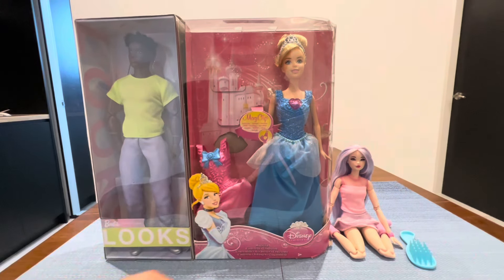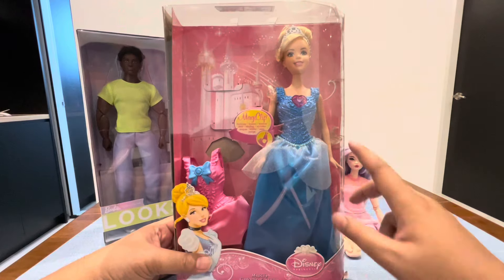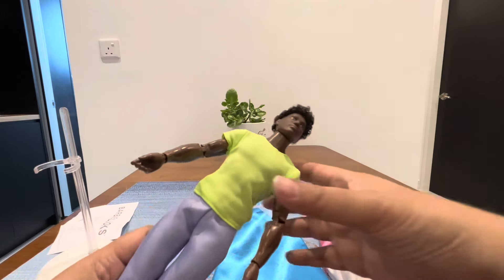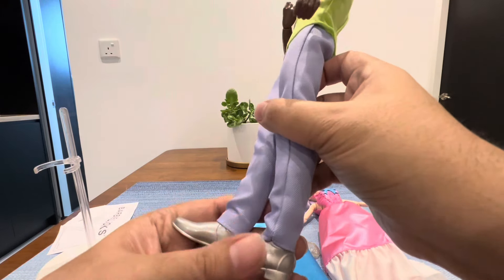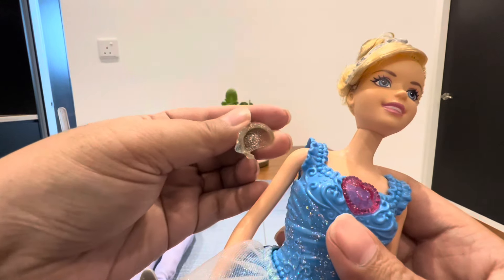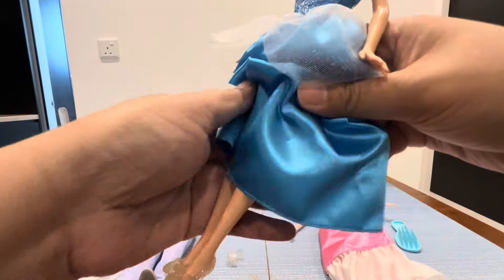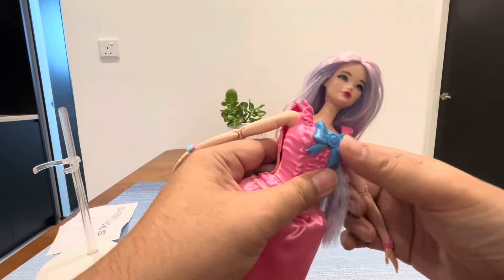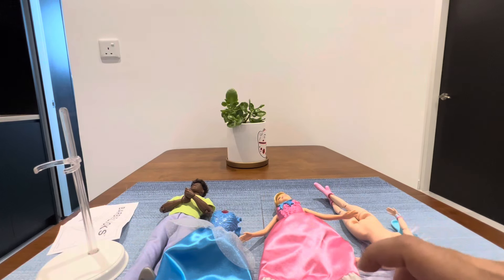Barbie doll looks Ken doll Cinderella Mattel doll